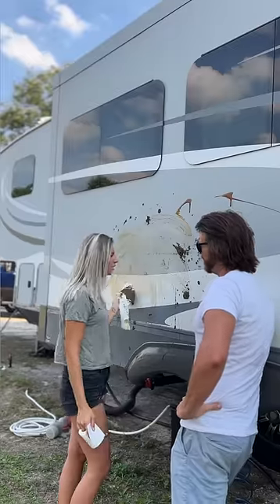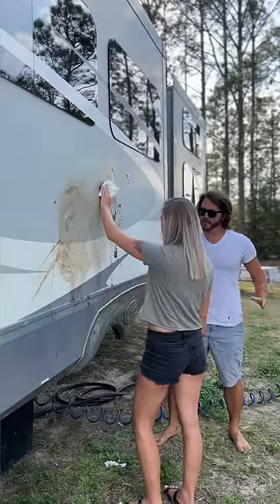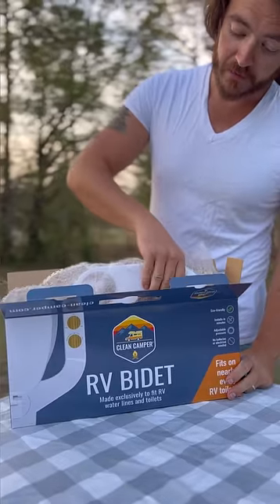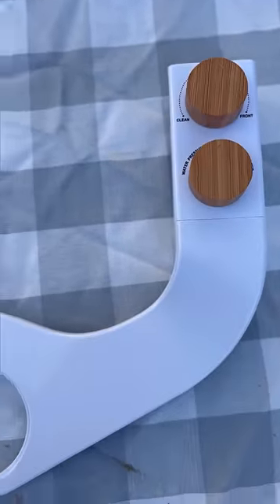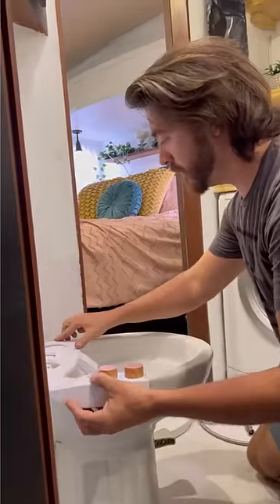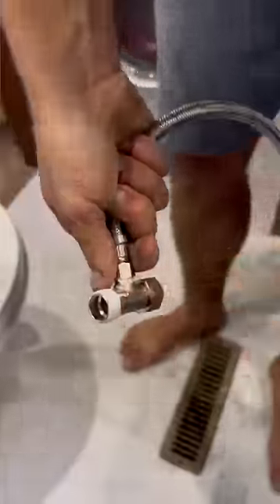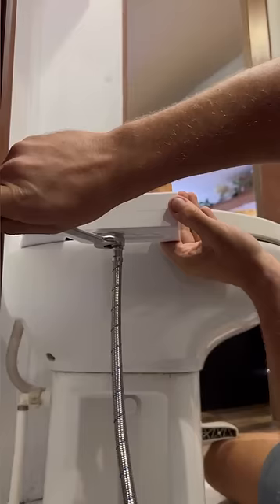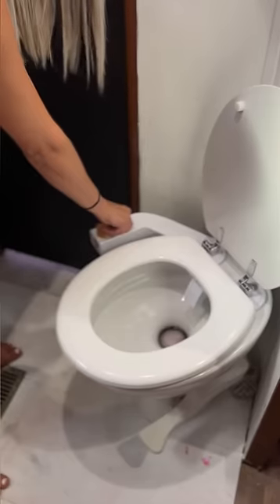BEST EVER UPGRADE FOR YOUR RV. CHECK OUT THE CLEAN CAMPER RV BIDET!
INTRODUCING THE MOST IMPORTANT UPGRADE YOUR RV WILL EVER GET!

The Clean Camper RV Bidet is specifically made to fit your existing RV waterline connection and most RV toilets. A bidet attachment makes using the bathroom in your RV a much cleaner experience. Its like an adjustable pressure washer for your tush!

SAVE TOILET PAPER- SAVE TREES-SAVE YOUR TUSH!

Why install the Clean Camper RV Bidet?
• Use 80% Less Toilet Paper
• 100% Cleaner Than Wiping with Toilet Paper
• Keeps Your Holding Tank Cleaner- Clog Free
• No More Poo Pyramids
• Front and Rear Cleaning
• Adjustable Water Pressure
• Self-Clean Nozzles
• Reversible- Can Fit on Left or Right Side of Toilet
• Fits All RV Waterlines and Most Toilets
• Uses Same Amount of Water as a Normal Flush
• Use Clean Setting to Prefill Your Toilet Bowl Instead of Using Your Foot
 • Made For Campground Water Pressure or RV Water pumps
 • No Batteries or Electricity Required- Runs off Water Pressure
• Clean Camper Lifetime Guarantee